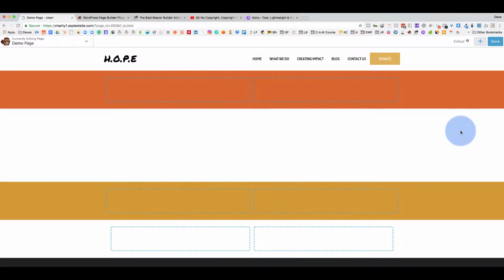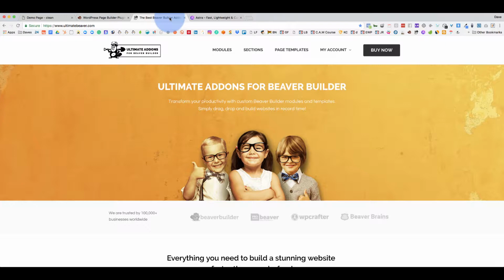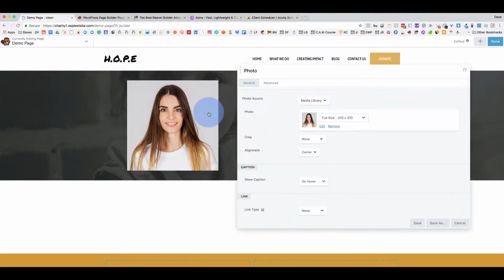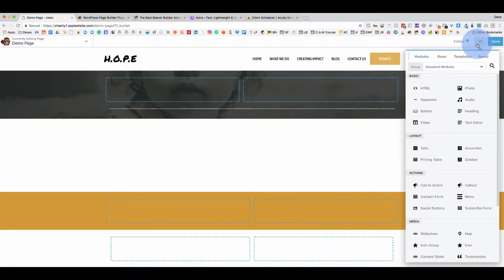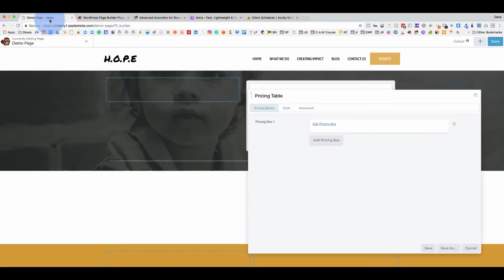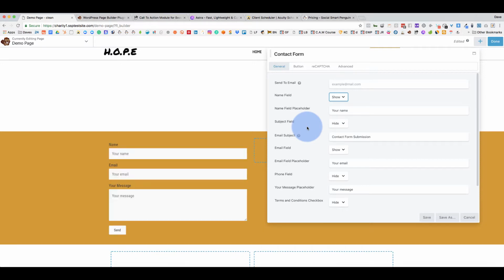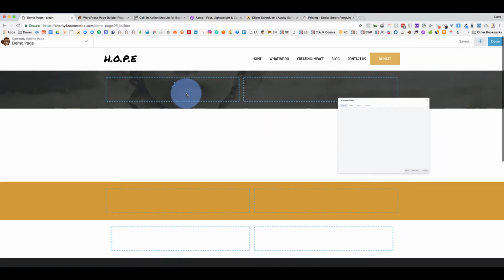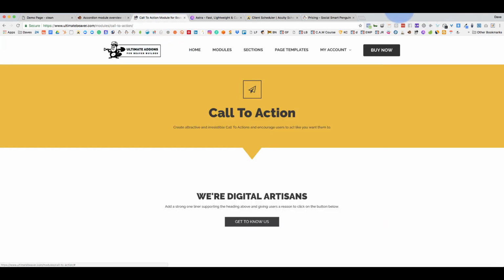Beaver Builder Modules